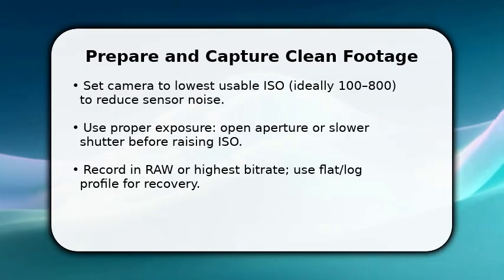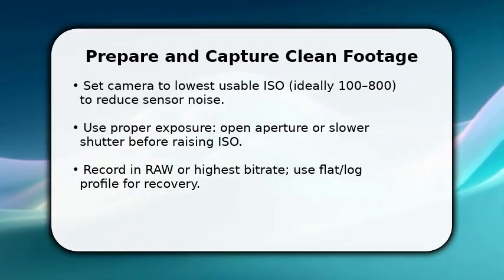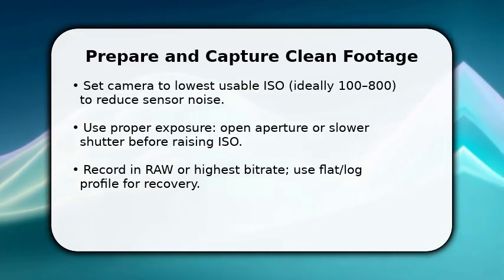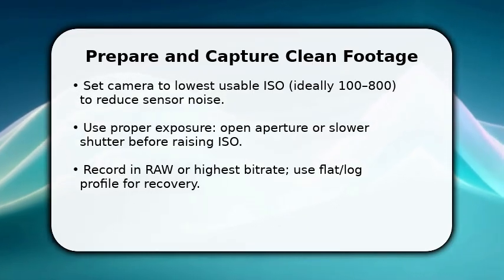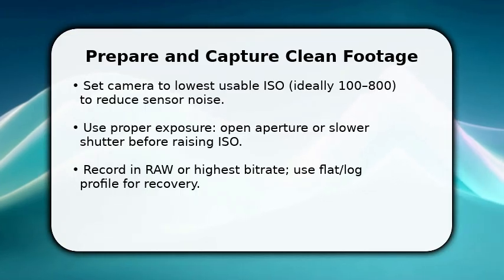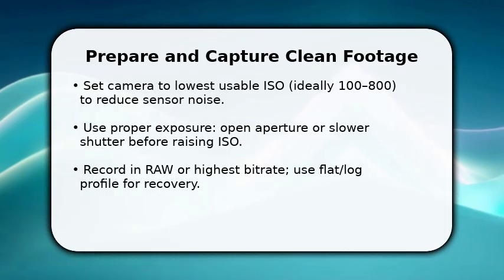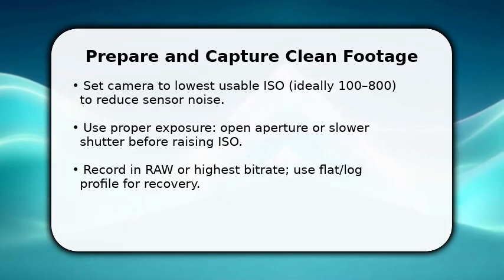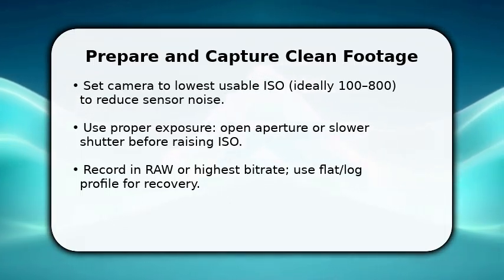How to Fix Grainy Video (only Way)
Discover the ultimate solution to grainy videos. This comprehensive guide walks you through advanced techniques and tools necessary for enhancing video quality, ensuring your content is crystal clear.